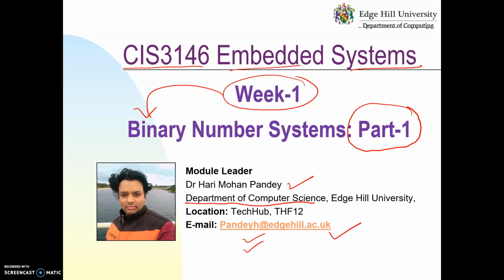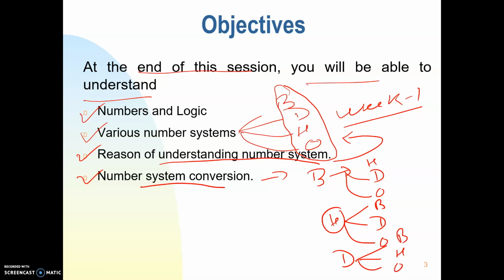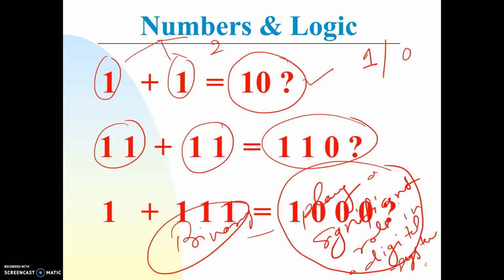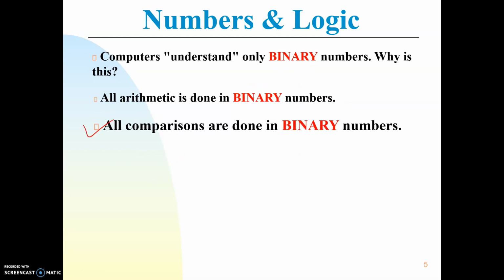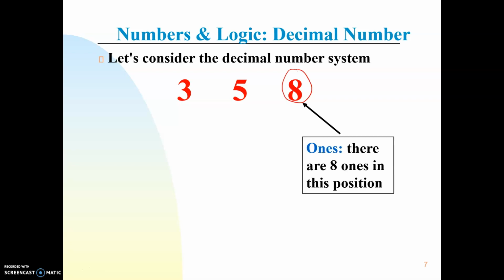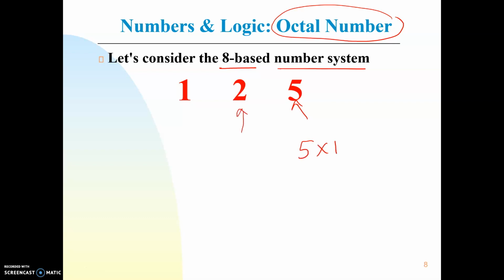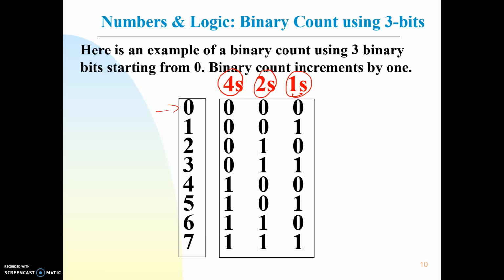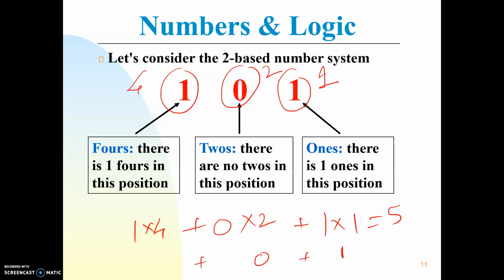Week-1: Binary Number Systems Part 1